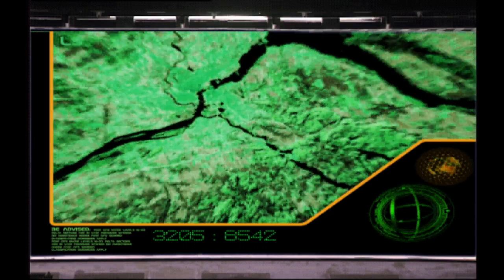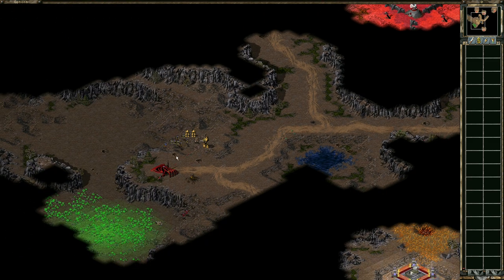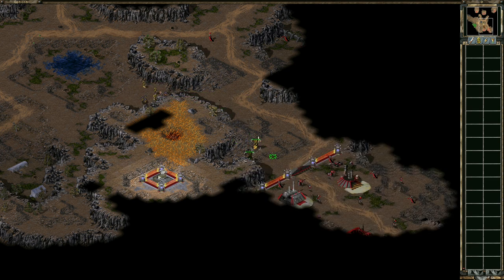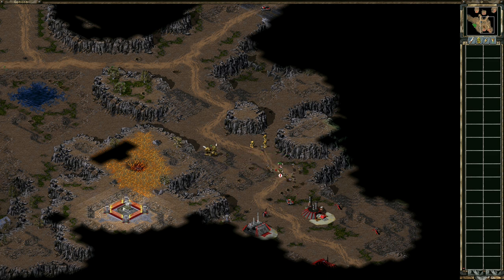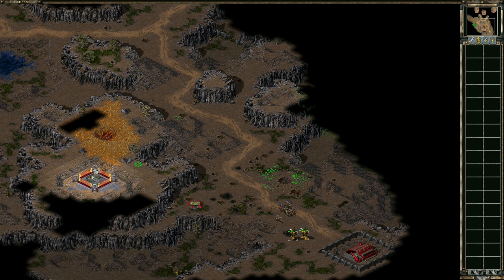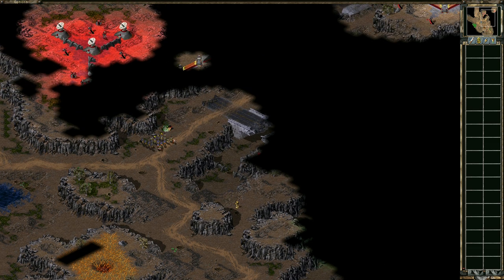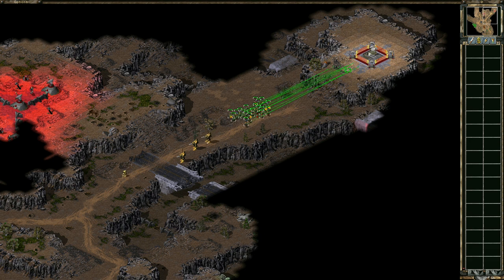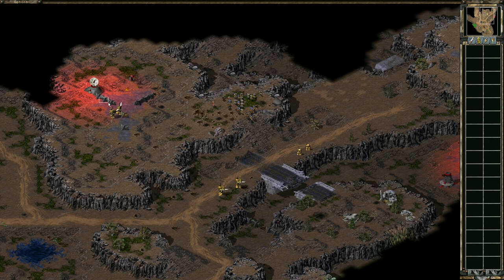C&C Tiberian Sun - Ep 006 - Destroy the Radar Array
6th episode of my C&C Tiberian Sun playthrough. Before we can rescue the mutant leader Tratos, we first need to destroy a NOD radar array in the area.